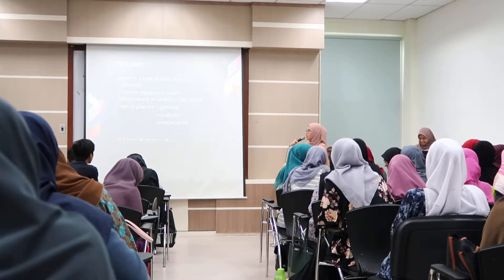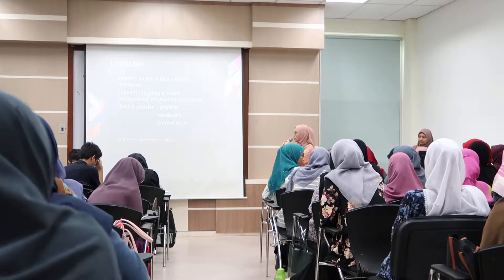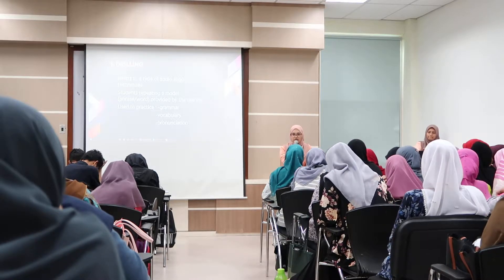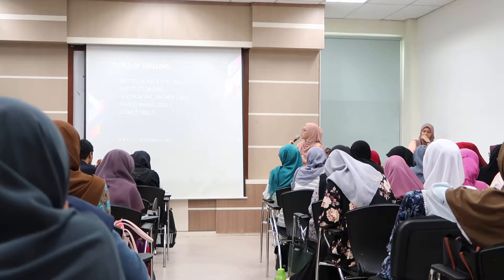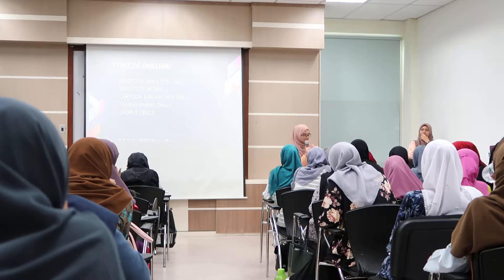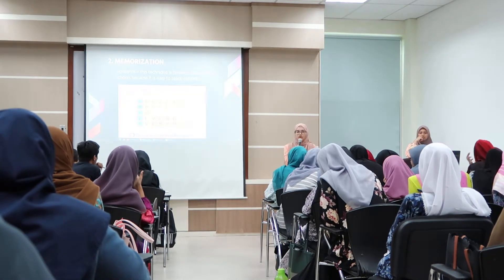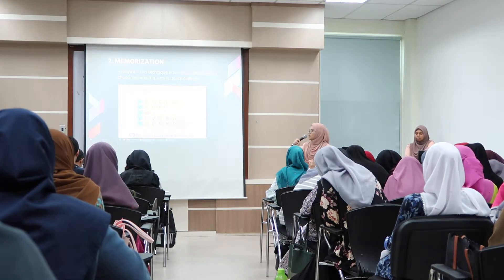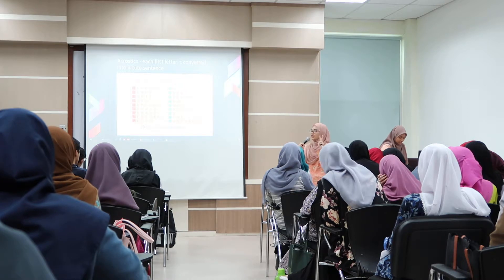ITESL WEEK 4: ELT METHODOLOGY TRADITIONAL ELT EMTHODS P4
PRESENTATION ON TRADITIONAL ELT METHODS